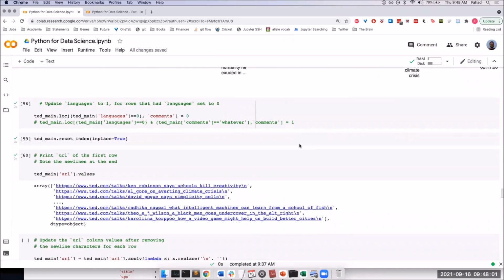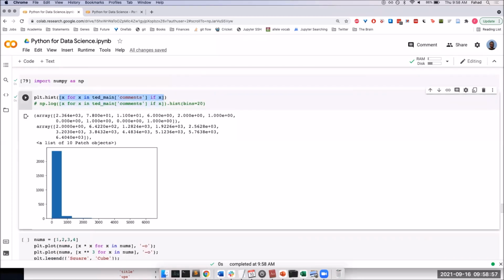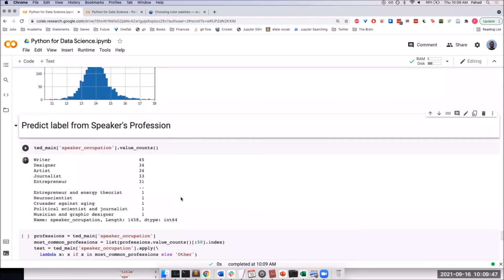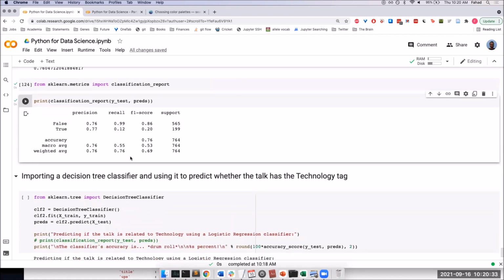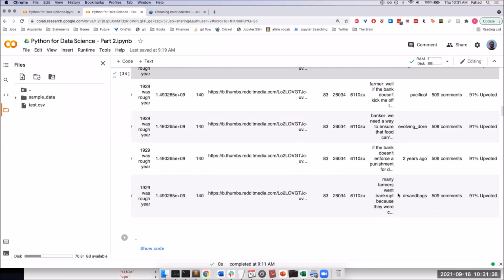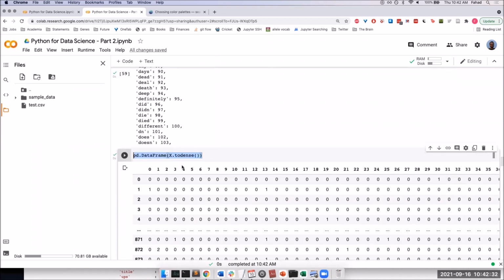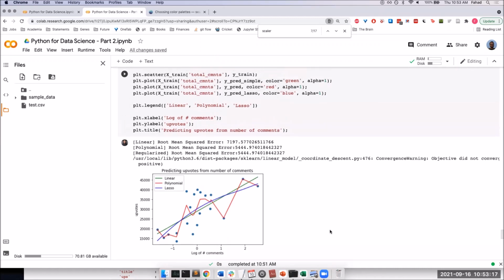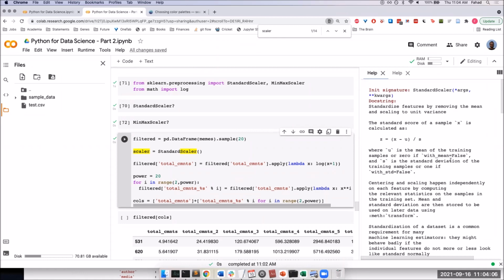CSE 519 --- Python for Data Science II (Continued) (Fall 2021)